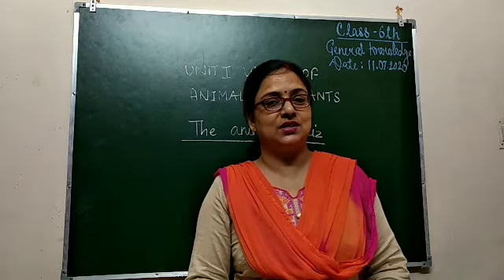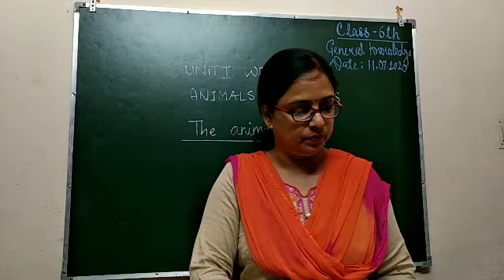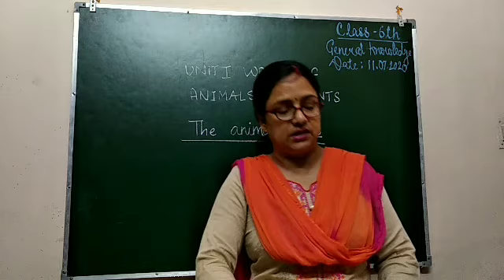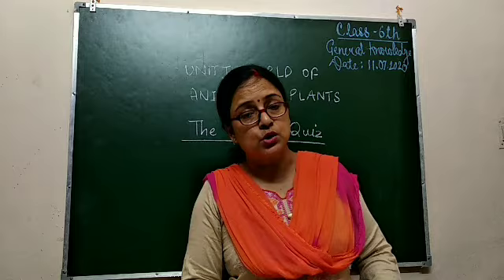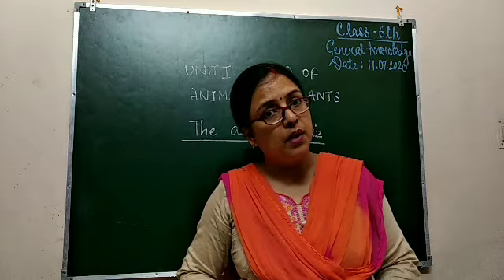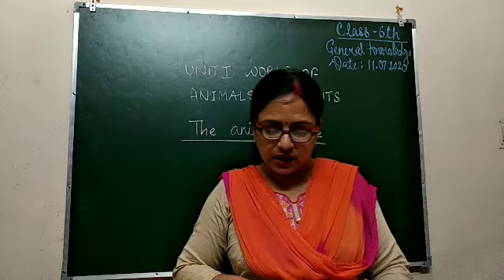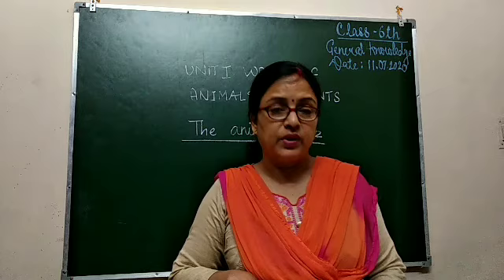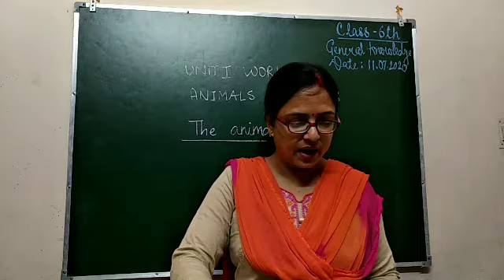The animal quiz GK (Class6)